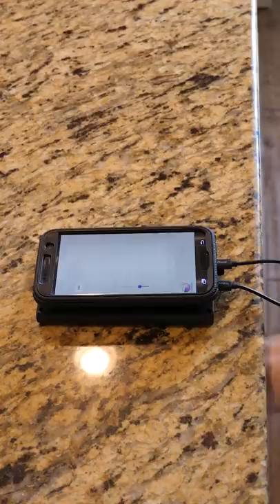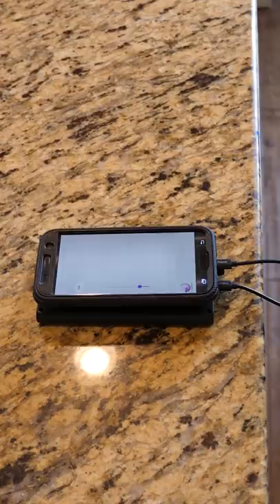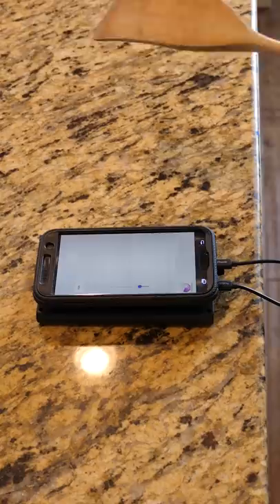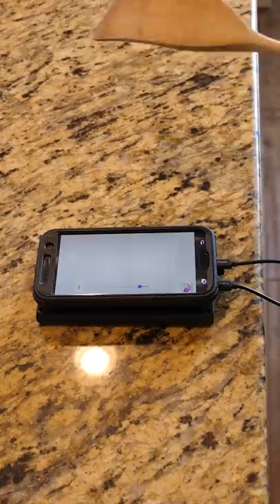How To See Through Walls With Your Phone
I show you how to see through walls